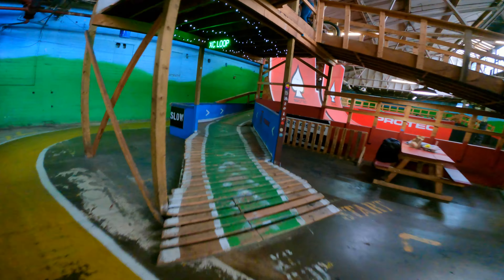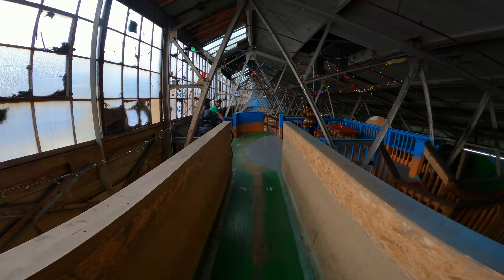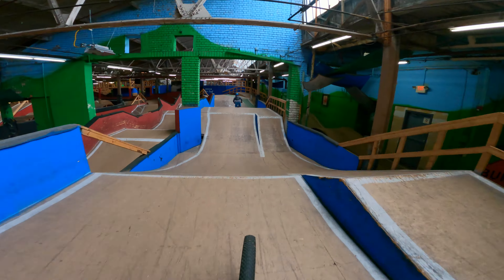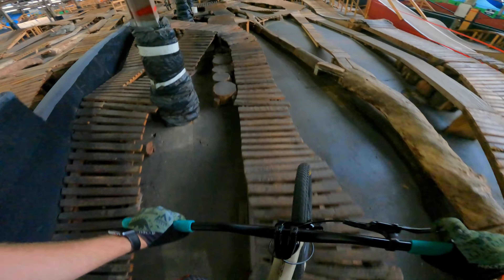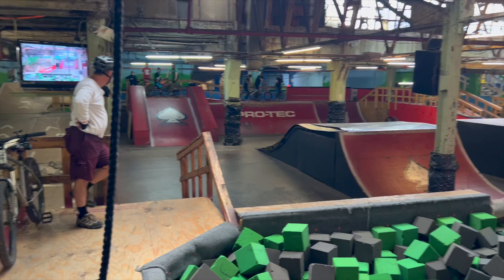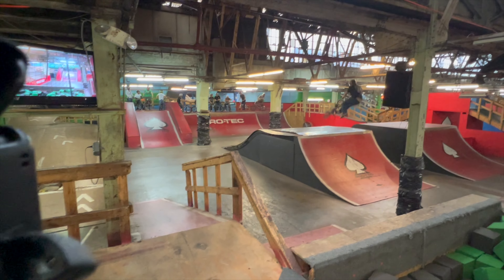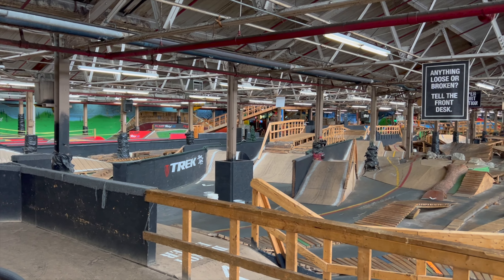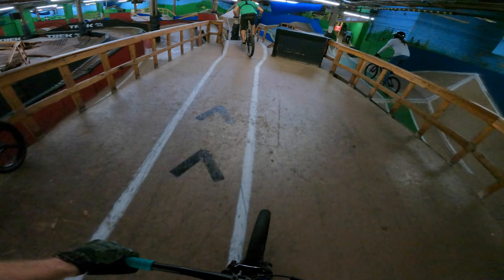Riding Rays Indoor Bike Park // Polygon Trid Dirt Jumper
Way back on a cold, wet and nasty Thanksgiving weekend in 1996 Ray had a crazy dream-“Let’s get an old factory building and build an indoor mountain bike paradise!” Well, 8 years later his dream came to life and its been growing for the last 14-years!  This indoor bike park is awesome and perfect for families, beginners, experts, BMX riders, MTB riders, Dirt Jumpers... All of it..

I will say that if you want to go into the foam pit or the resi box jump, you will need your own bike to do that.  They do not allow rental bikes in that are of the park.  Rentals are good everywhere else.

Protection & Gear I Use